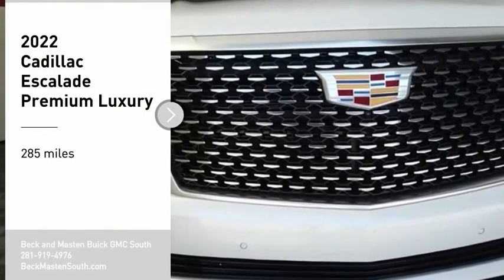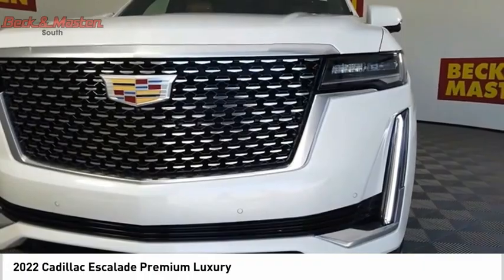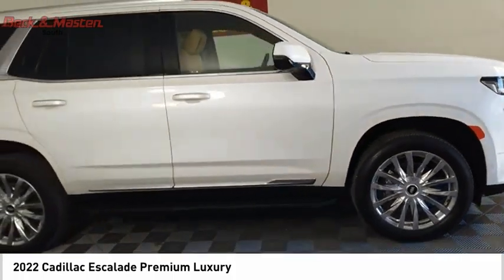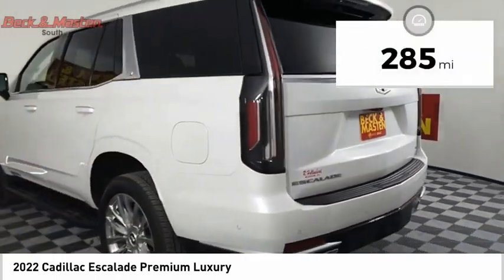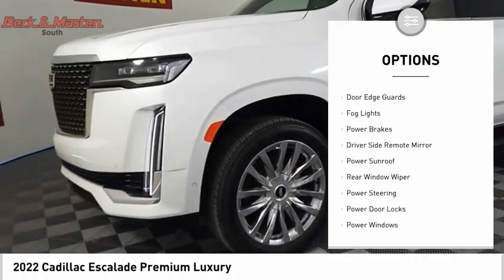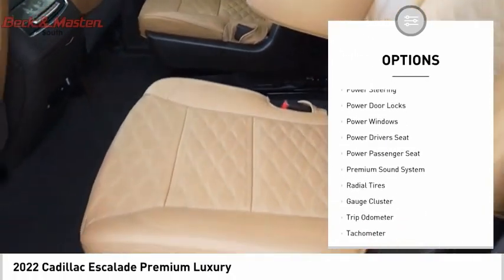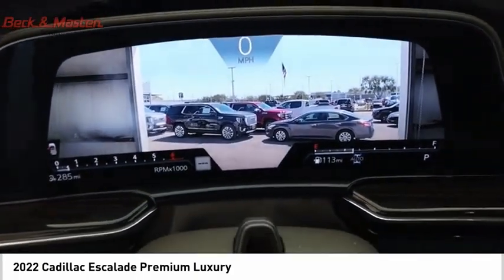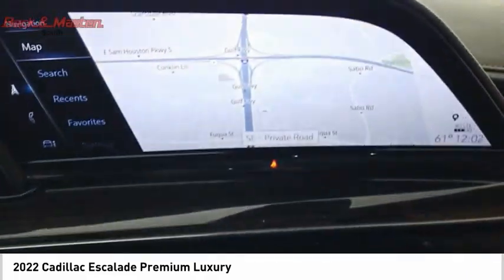2022 Cadillac Escalade P11953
2022 Cadillac Escalade Premium Luxury

The Bluetooth, a leather interior, heated seats, premium sound system, anti-lock brakes, and digital display of this 2022 Cadillac Escalade Premium Luxury make this vehicle a true standout.  This one scored a crash test rating of 4 out of 5 stars.  For a good-looking vehicle from the inside out, this suv 4wd features a timeless white exterior along with a saddle interior.  Youve never felt anything more comfortable than leather seats.  Woodgrain trim adds a tasteful touch to the interior of this vehicle.  Your music will sound great on the premium sound system included in this suv 4wd.  Open the sunroof on this vehicle and get your daily Vitamin D!  Everyone's different. Adjust the height and depth of the telescoping steering wheel to meet your needs.  Unlock and lock all of your doors with the push of a button thanks to hands-free keyless entry!  Call today to test it out!